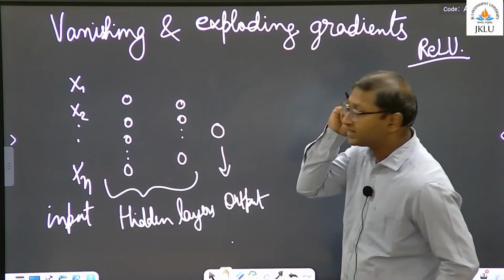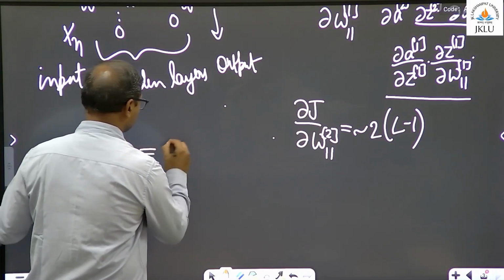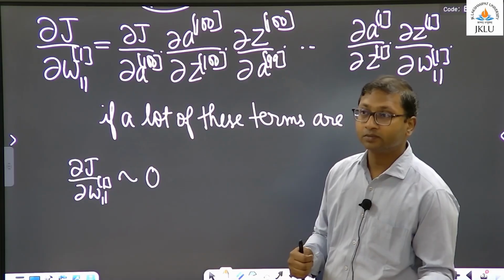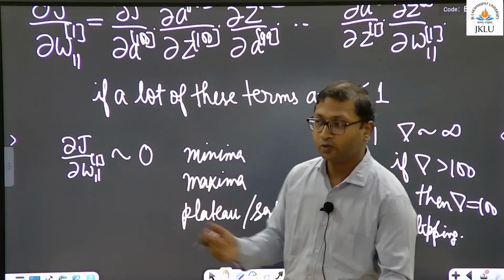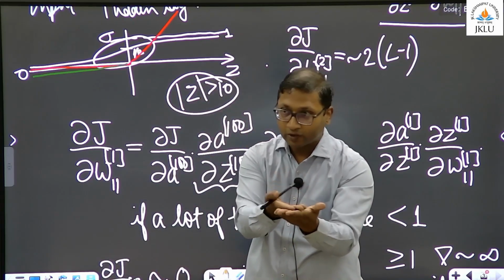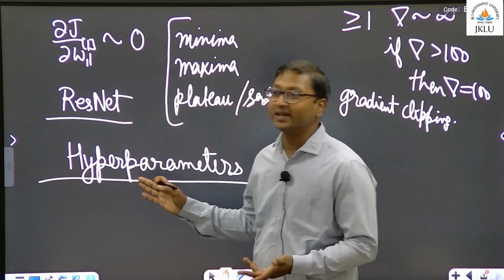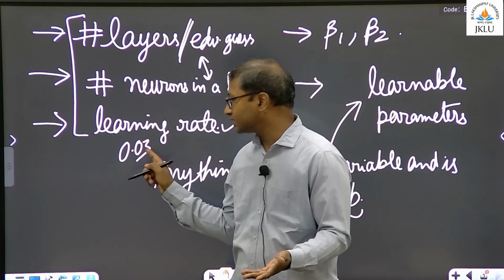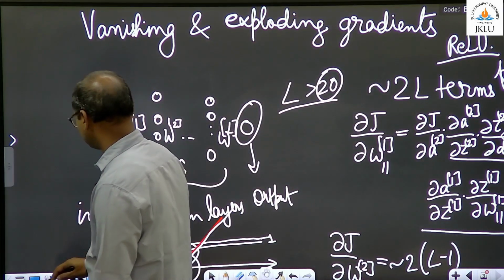Lecture 19: Vanishing and exploding gradients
In this video, we discuss vanishing and exploding gradient problem.